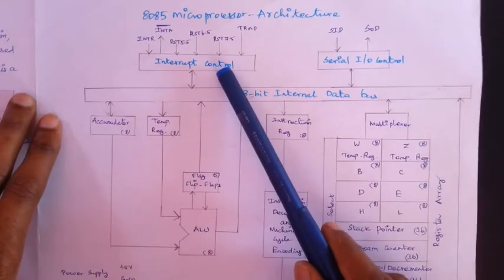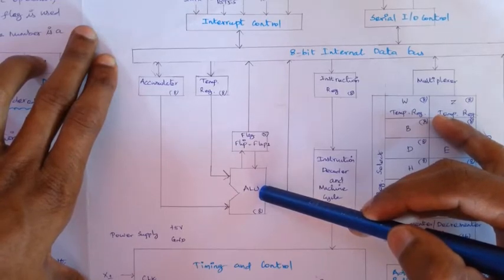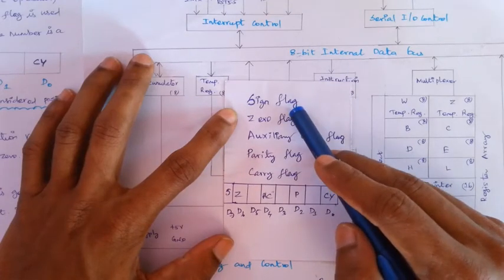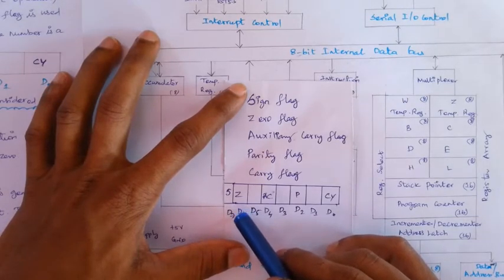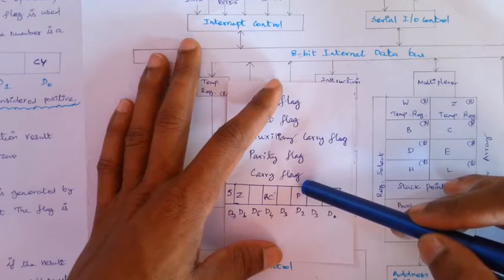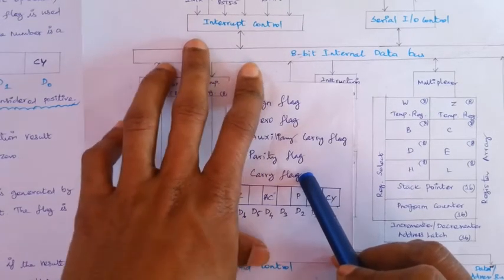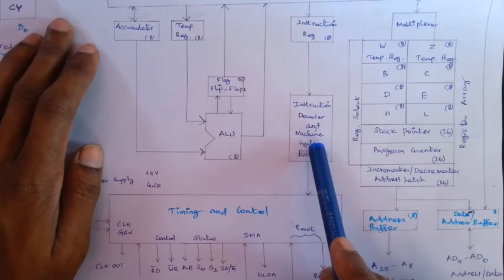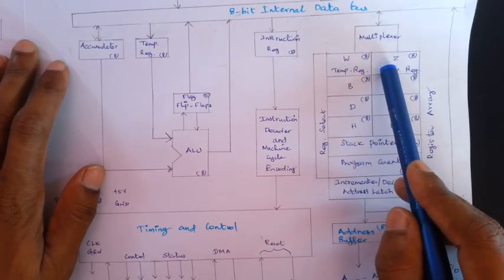8085 Microprocessor Architecture